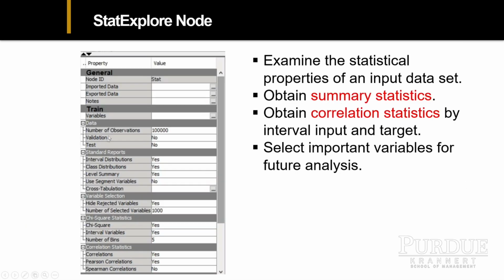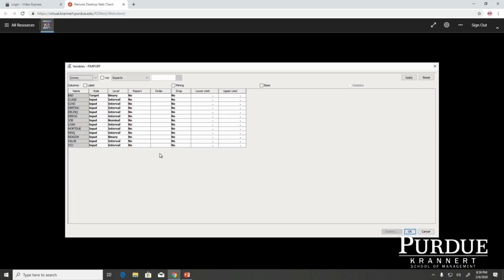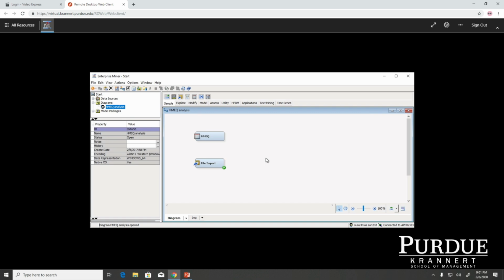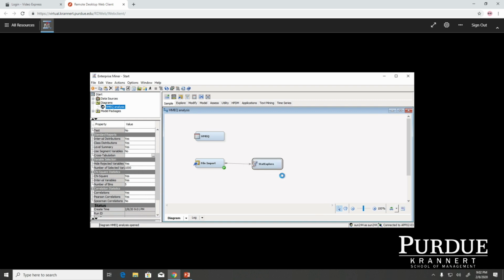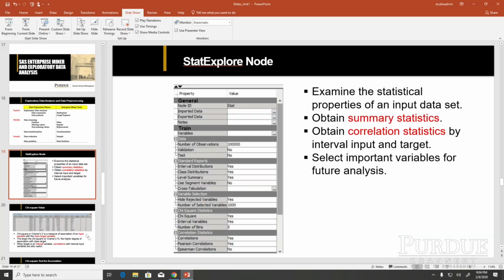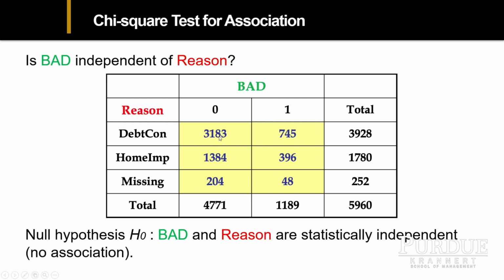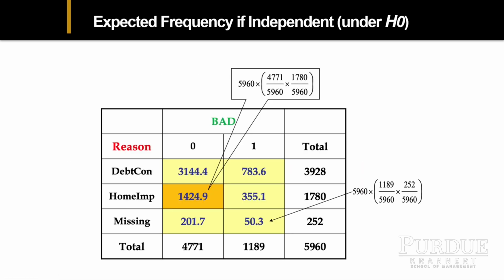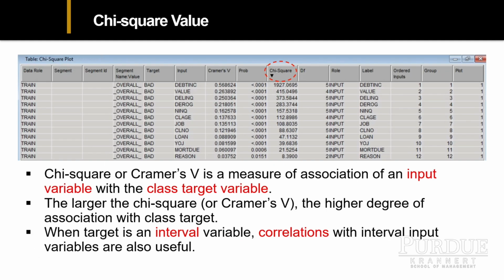Data Mining | 05 - Unit 1 Part 4 | Purdue University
Interested in making the most out of your data? Let Purdue University's Associate Professor Wei Sun show you how! In this lecture from his course, "Data Mining," he demonstrates how to use StatExplore for exploratory data analysis (EDA). StatExplore, a handy tool in SAS Enterprise Miner, offers valuable insights into your data, such as summary statistics, minimum and maximum values, and mode. It also provides a correlation between your input and target variables. Dr. Sun walks you through chi-square statistic calculation, interpretation, and manual calculation.

Want to dive deeper into data analysis tools? Make sure to check out more videos from Dr. Sun's course "Data Mining" on Purdue University Online's Youtube channel.